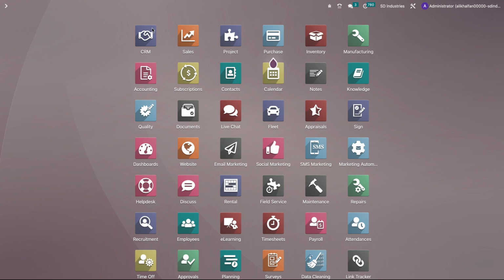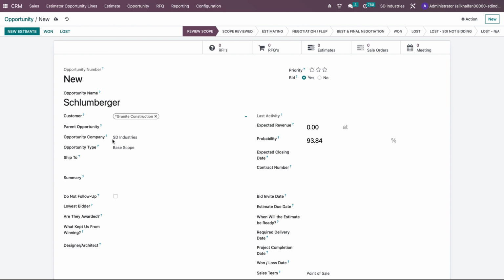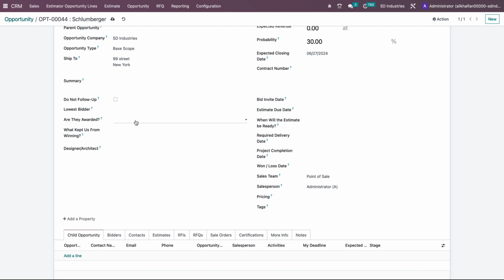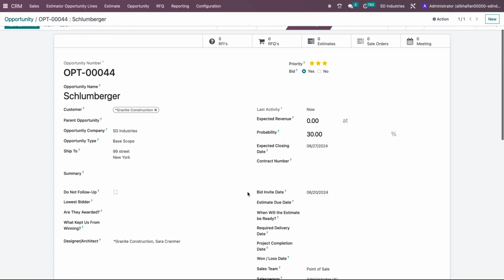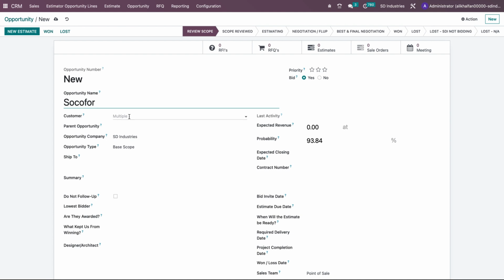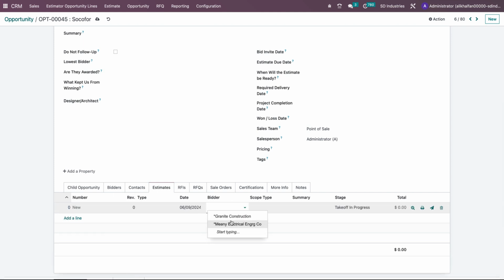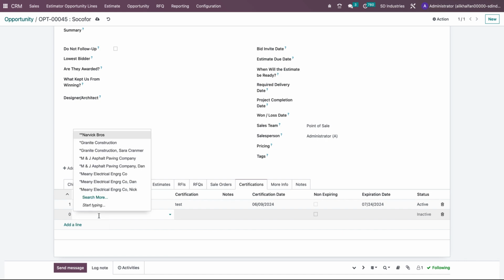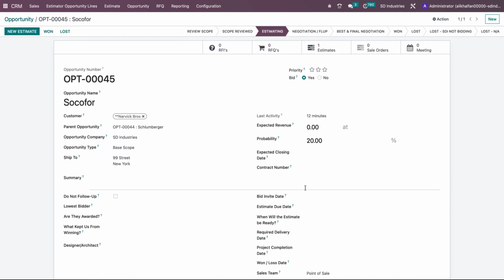Create Opportunity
How to create an opportunity in CRM module of Odoo?